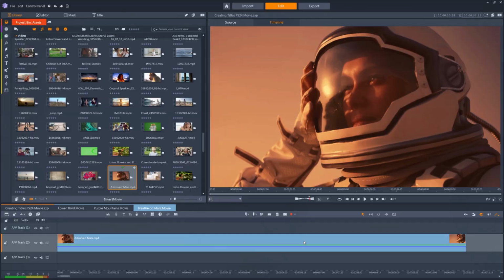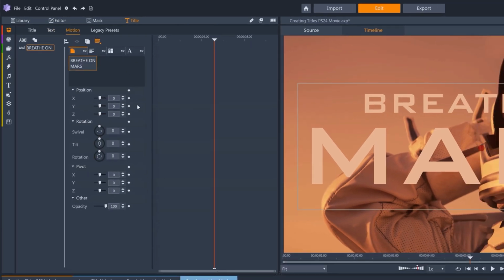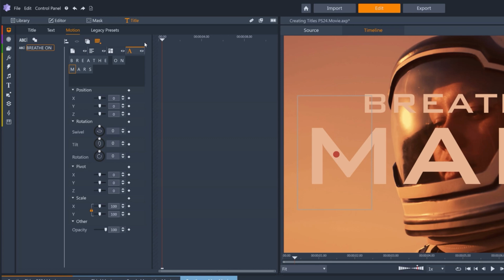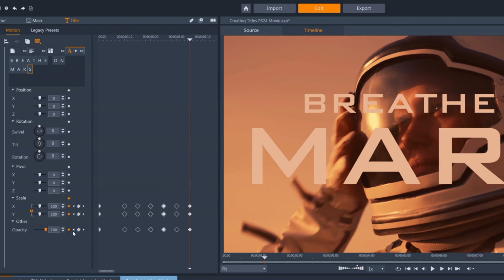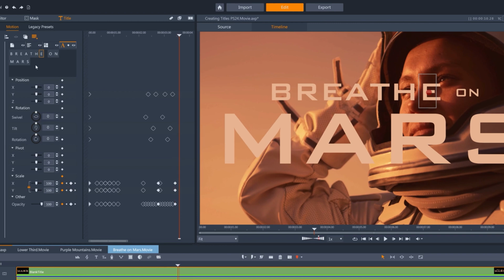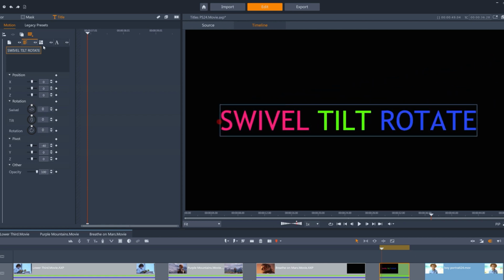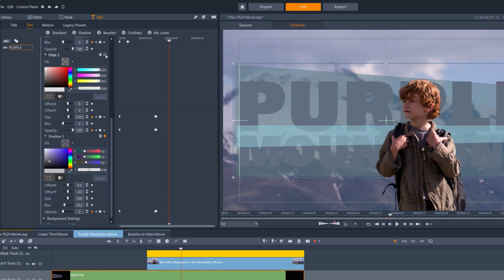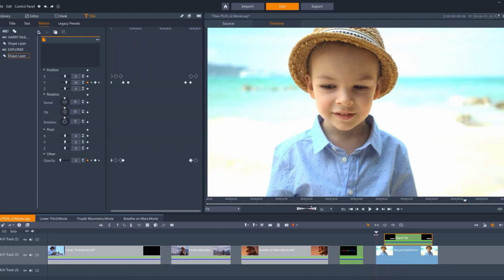Using the redesigned Title Editor in Pinnacle Studio 24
Add custom titles to your video with the redesigned Title Editor to command control over your productions—right down to the letter. Manipulate individual attributes and parameters of any title with keyframe-based controls to add fully personalized motion and special effects to your text. Create powerful intro titles that shift and shatter across the screen, or end your video with a dramatic final quote. The Ultimate customizability of the new Title Editor in Pinnacle Studio 24 empowers you to bring limitless creativity to how you communicate with your viewers.

To learn more about the pro-caliber editing power packed into Pinnacle Studio 24, check out our

Already editing in Pinnacle? You qualify for upgrade pricing!